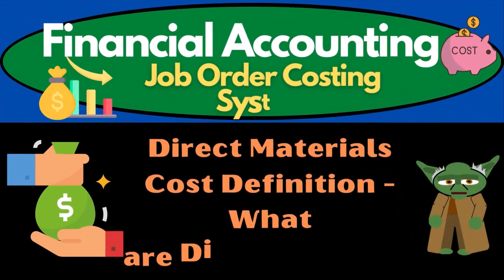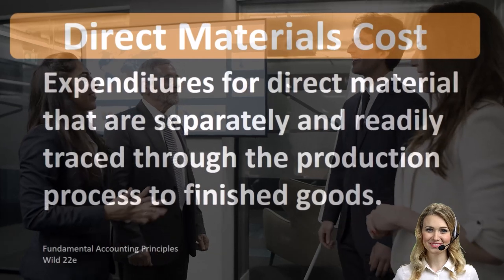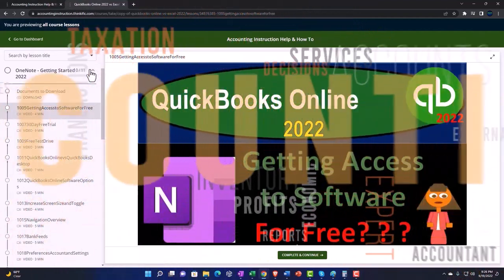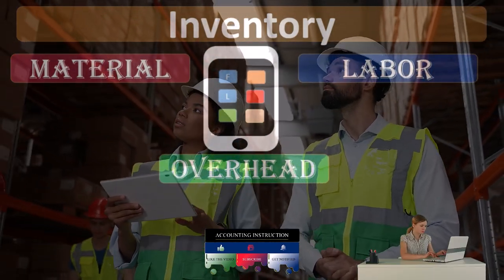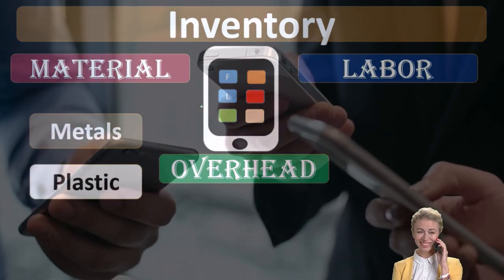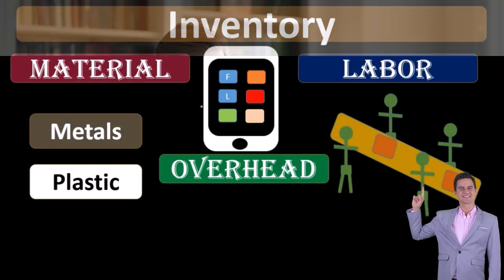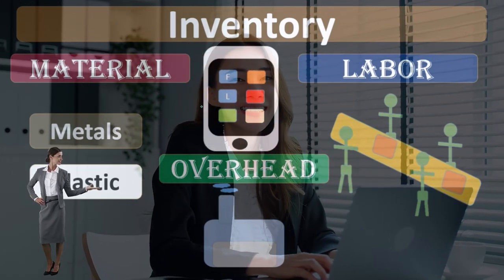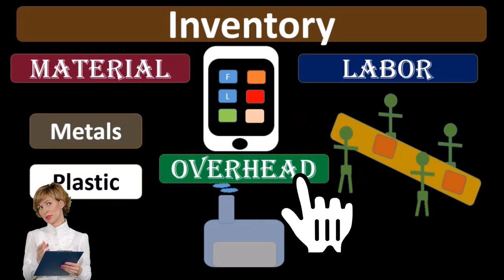Direct Materials Cost Definition - What are Direct Materials - Job Cost System Playlist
Direct Materials Cost Definition - What are Direct Materials